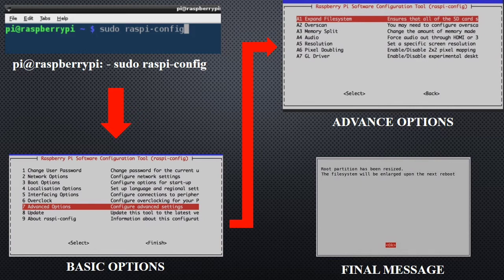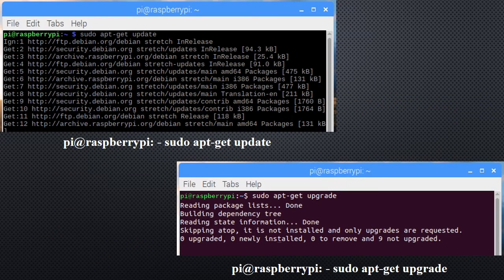Raspberry Pi OS Optimization | Utilize Full Memory Card Space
Raspberry Pi 4 Armor Case with Dual Fan

Raspberry Pi 4 8GB RAM

Raspberry Pi Zero 2 W

Raspberry Pi Pico

Raspberry Pi 4 Model B with 4GB

Raspberry Pi 5MP Camera Board

Raspberry Pi 32GB Preloaded NOOBS SD Card

Raspberry Pi 4 Heatsink

Raspberry Pi 4 Case 1Gb, 2GB, 4GB, 8GB Black, Raspberry Pi 4 Case with air vents

Raspberry Pi 7" Touch Screen Display

Raspberry Pi 15.3W USB-C Power Supply for Raspberry Pi 4

Raspberry Pi Starter Kit with Code

Micro HDMI to HDMI Cable

Cable Tie

Shrink Tube Kit (170 Pcs)

Mobile Charger Cable Repairing Kit

Shrink Tube Kit (130 Pcs)

Mobile Charger Cable Portable Kit